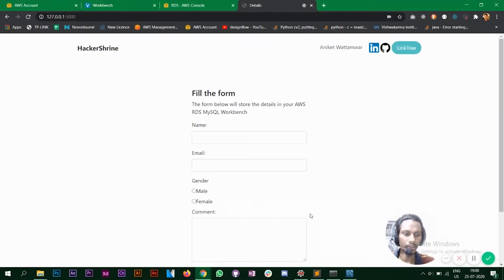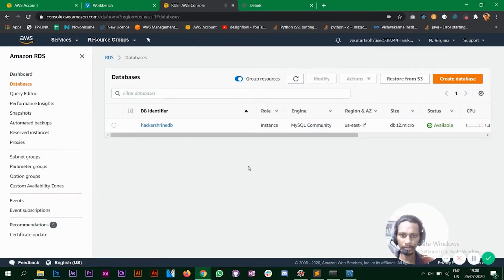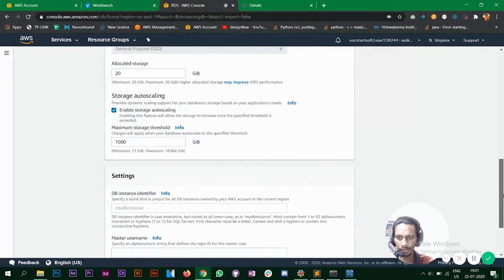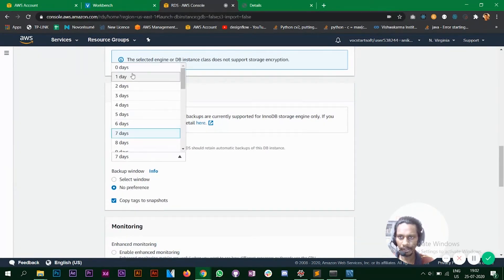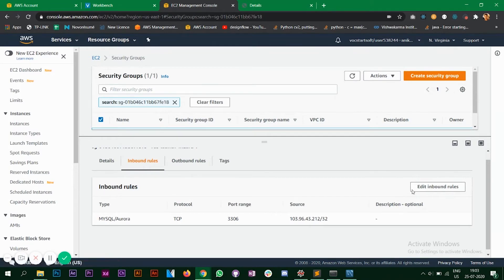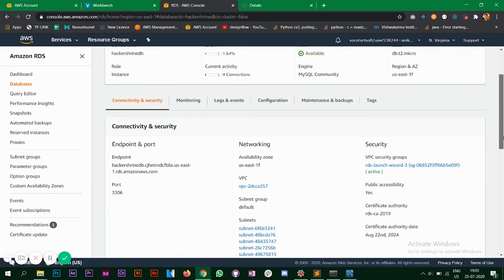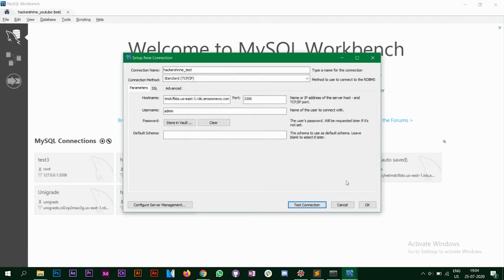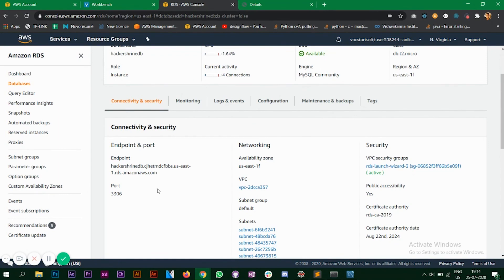Reading and Writing data using AWS RDS & MySql Workbench with Flask | Part 1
In this video, you can read and write data from your website to the MySql Workbench using AWS RDS.